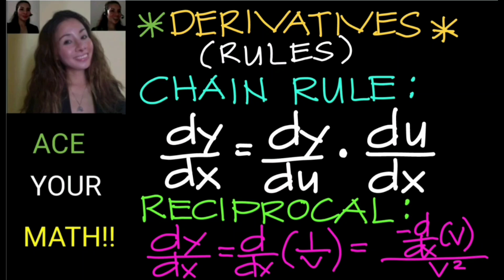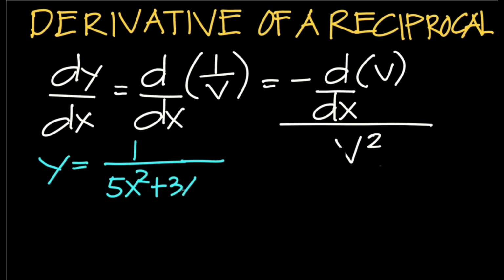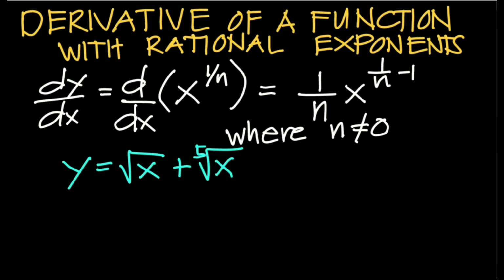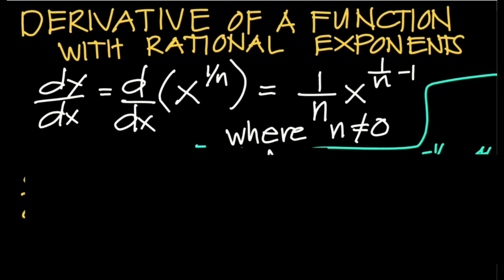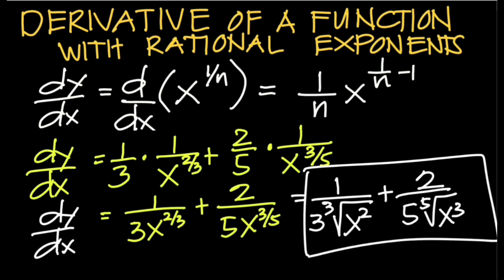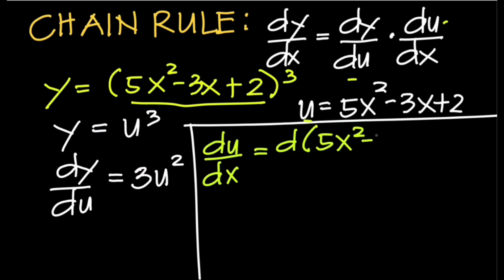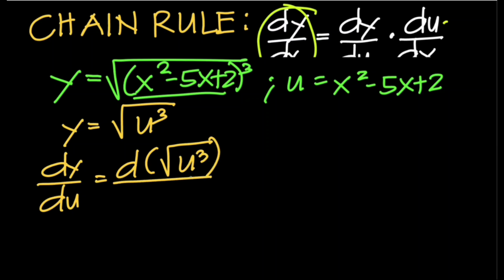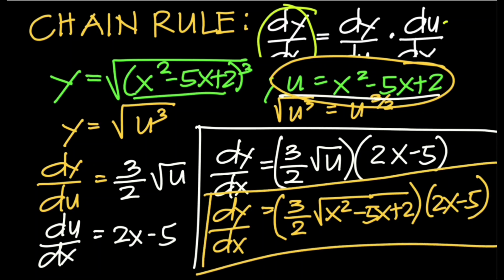CALCULUS: (PART 2) RULES IN FINDING DERIVATIVES| Chain Rule| Reciprocal || Jane Macuejewski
💥💥Learn how to find the derivative of a reciprocal

Learn how to find the derivative of  functions with rational exponents

Learn how to find the derivative of functions using the Chain Rule